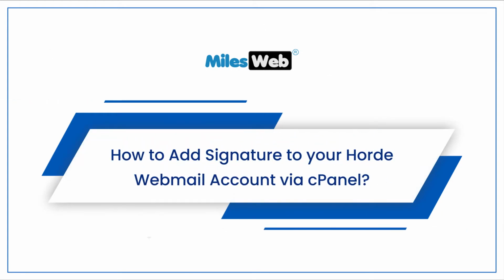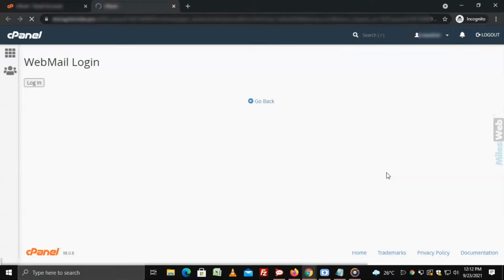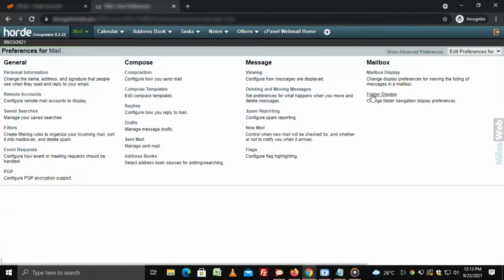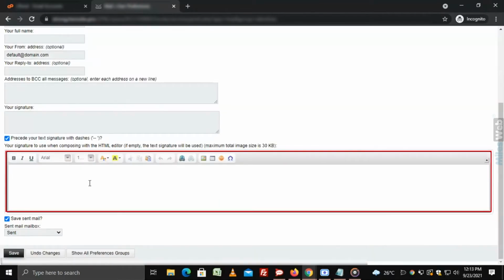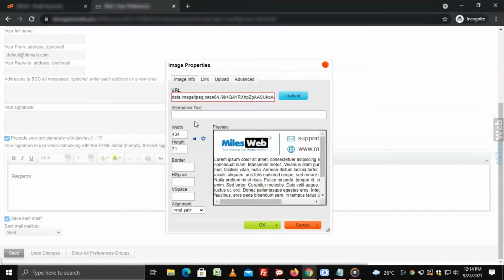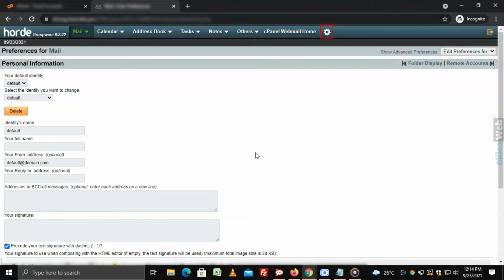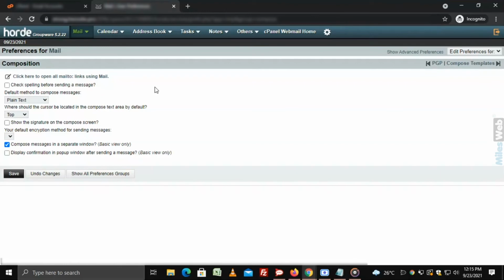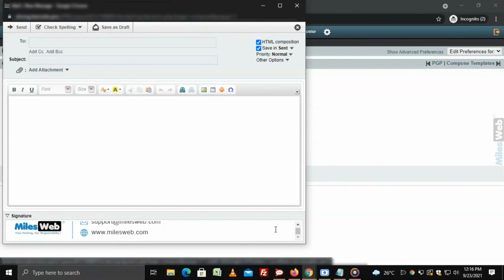How to Add Signature to your Horde Webmail Account via cPanel? | MilesWeb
✅Here's an in-depth guide on how to add signature to your Horde Webmail account via cPanel:
Contents of this video:
0:00 - Intro
0:24 - To Access Webmail Account
0:58 - Add a signature in Horde Interface